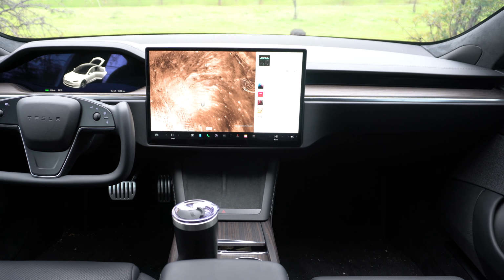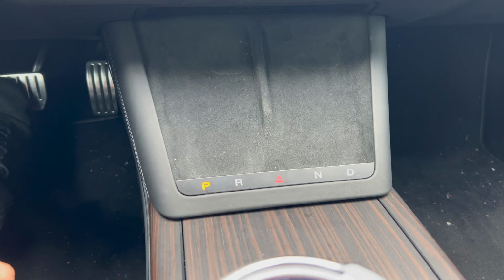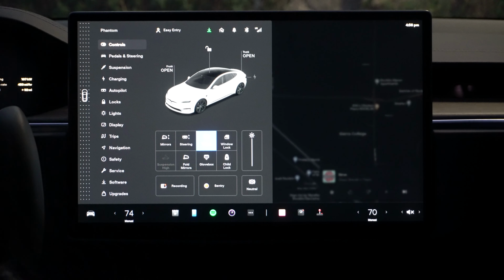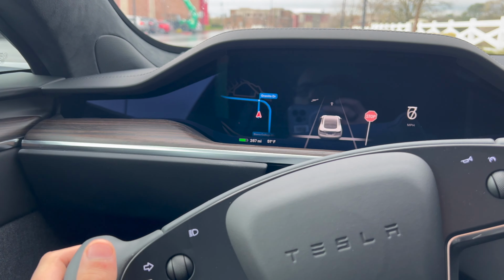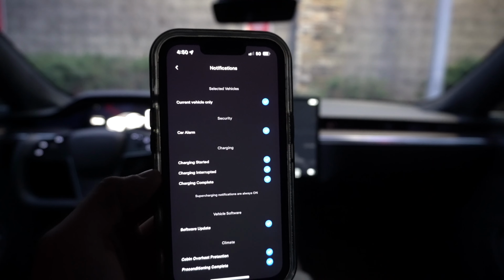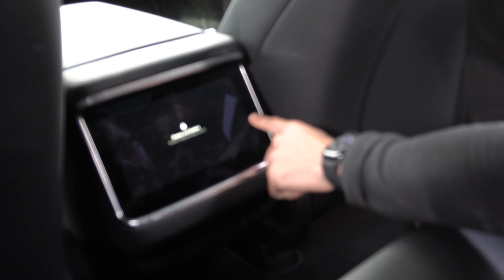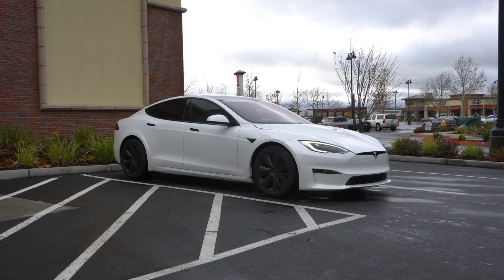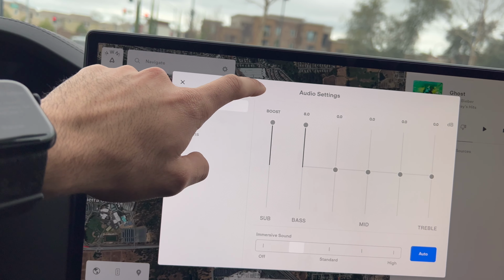Tesla Model S Hidden Features & Tricks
Tesla Model  S New feature overview!
➖➖➖➖➖➖➖➖link ➖➖➖➖➖➖➖➖
tesla model s spare tire kit

Picture Fames on the wall by Displate -